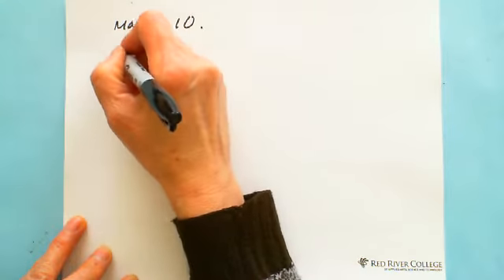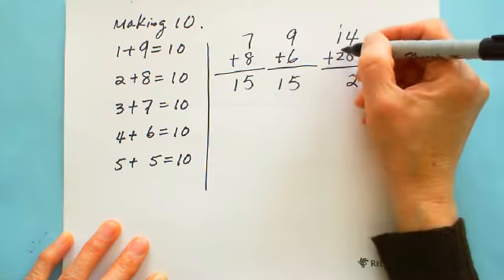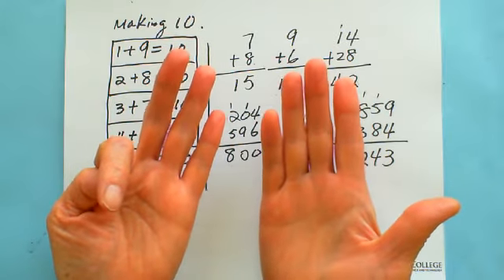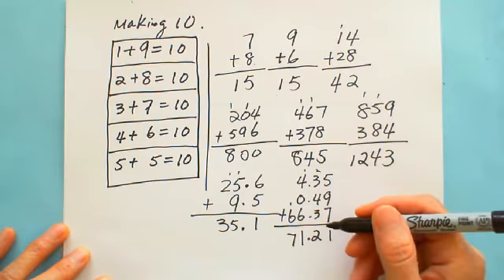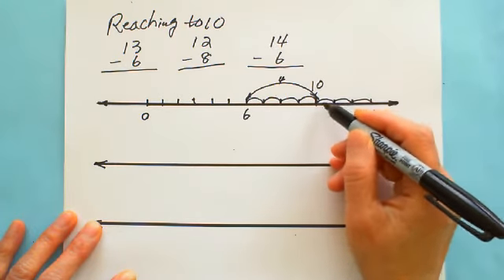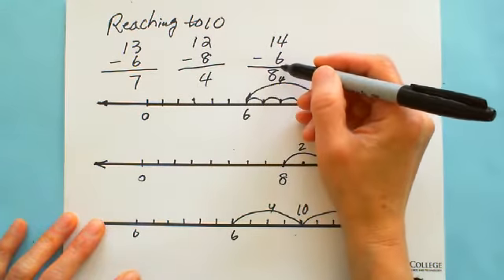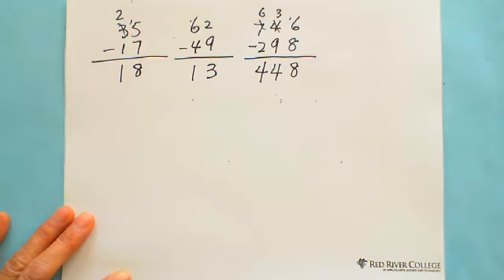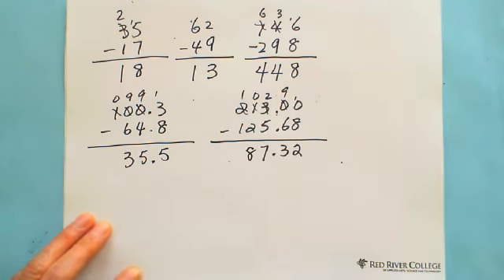Mental Math: Addition & Subtraction